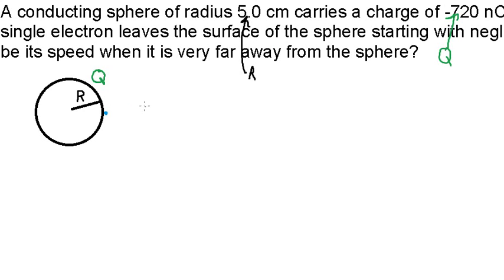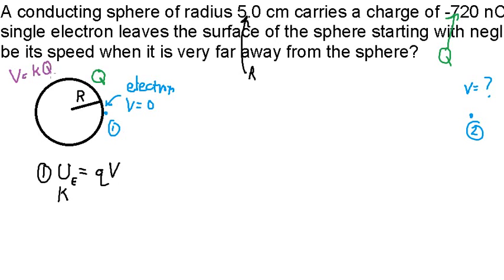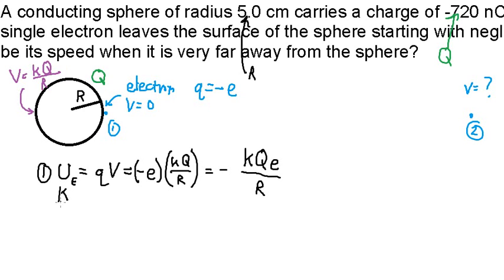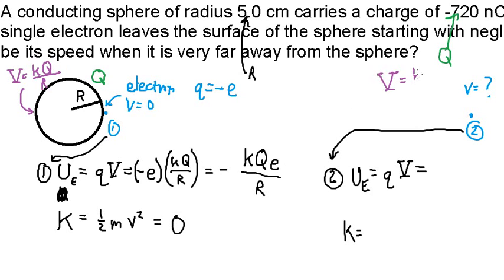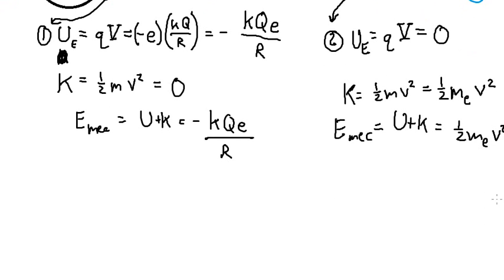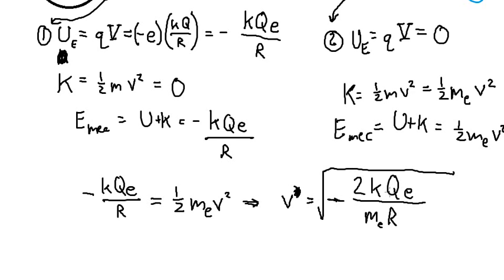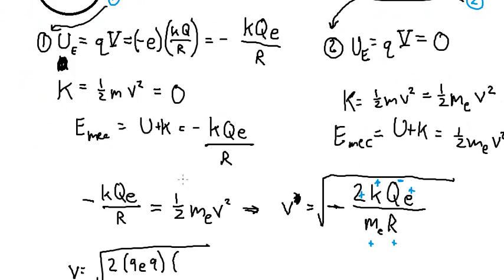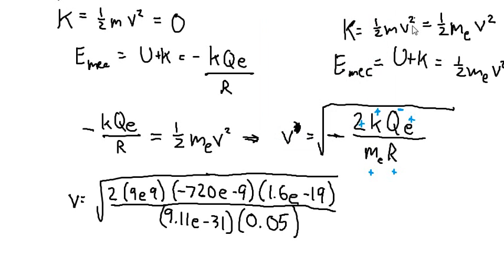Gauss+Potential+Cap Review P4